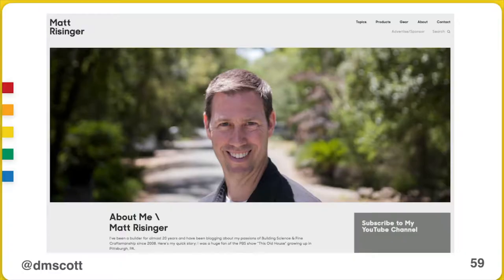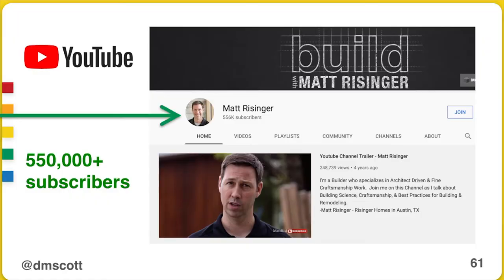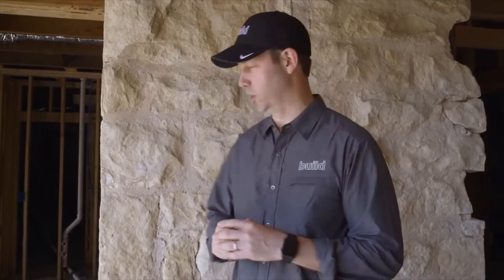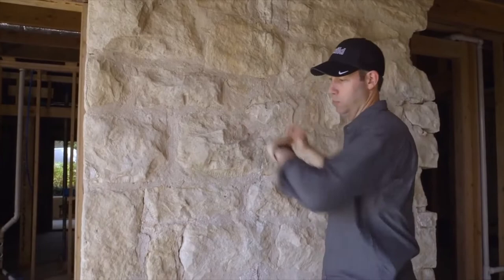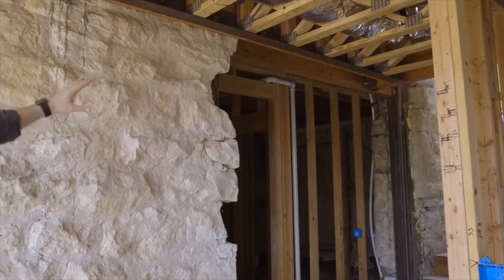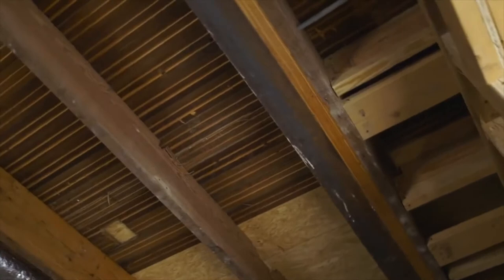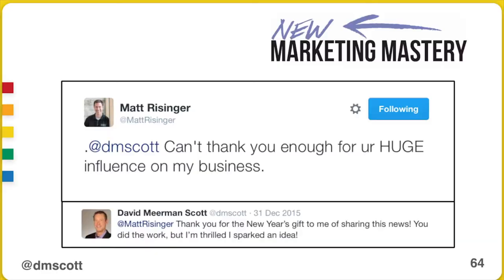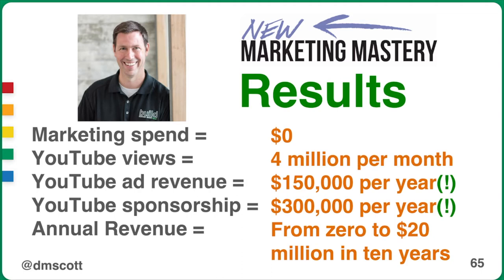DAVID MEERMAN SCOTT: Getting Close Doesn't Have To Be In Person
If the changes thrust upon us by the coronavirus did anything, they affirmed how much we value human connection in our daily lives. David Meerman Scott, who helps companies and organizations define strategies to grow business, has been researching this idea of human connection for some time. He spotted the online content revolution in its infancy and wrote five books about it including The New Rules of Marketing & PR, the definitive book on the topic, translated into 29 languages. Now, David’s identified a seismic shift underway. Overwhelmed by nonstop superficial online communication, people are hungry for true human connection. Smart companies and organizations are winning by applying the elements of fandom – it’s not just for celebrities anymore…it’s rocket fuel to grow business.

David’s Wall Street Journal bestseller, Fanocracy, written with his millennial daughter Reiko, reveals the science behind fandom – the power of making business personal. He establishes how and why people become passionate about the things they love and how any company can create a fanocracy to harness the most energetic customer force in the world: die-hard fans. Companies and organizations of all sorts are doing it, including those from the most unlikely industries. David’s high-energy presentations highlight strategies and success stories of business fandom using bold images and video to energize and inspire audiences.

David’s ideas have captured the attention of respected firms and organizations all over the world – having spoken in over 40 countries and on all seven continents. His groundbreaking strategies don’t just slap new tools onto dusty old strategies – they reinvent the way to engage the marketplace.

David is the author or co-author of twelve books. His top-selling book is The New Rules of Marketing & PR, a Wall Street Journal bestseller in its 7th edition with over 400,000 copies sold. It is available in 29 languages and used as a text in hundreds of universities and business schools worldwide. Real-Time Marketing & PR and The New Rules of Sales and Service have each broken new ground with fresh ideas. David is co-author of Marketing the Moon (and contributing producer of the 2019 PBS documentary it inspired, Chasing the Moon) and Marketing Lessons from The Grateful Dead. David’s latest book, Standout Virtual Events, is co-authored with Michelle Manafy and serves as an essential guide for event organizers and speakers making the transition to virtual events.

David is the pioneer of Newsjacking, a business growth strategy so successful that it is now listed in the Oxford English Dictionary: “In the space of a few short years, newsjacking has gone from an experimental technique to a staple in every social media-savvy marketing department’s arsenal. Its contemporary iteration, however, dates from the early twenty-first century, as first popularized by marketing and sales strategist David Meerman Scott.”

David is a co-founder and partner in Signature Tones, a sonic branding studio. Signature Tones works with clients to create sonic logos and original music for use perfectly in tune with their brand. Sonic branding includes original music that is used in videos, podcasts, products and services, as walk on music for speaking engagements, in TV and radio commercials.

David is an advisor to emerging companies who are working to transform their industries by delivering disruptive products and services. Besides delivering success as a member of the board of directors of NewsWatch KK (successfully sold to Yahoo Japan) and Kadient (successfully merged with Sant), and on the board of advisors of Eloqua (successful IPO in mid-2012 and sale to Oracle in early 2013) and GrabCAD (successfully sold to Stratasys in mid-2014), his current portfolio of advisory clients includes HubSpot, where he has served since 2007, (successful IPO in 2014), digital selling firm Vengreso, Mynd, Harmony, YayPay, SlapFive, ExpertFile, and InstaViser as well as non-profits including the Grateful Dead Archive at University of California/Santa Cruz and HeadCount. He is also a strategic limited partner and advisor to Stage 2 Capital, a go-to-market venture capital fund investing in and advising companies scale sustainable revenue and healthy growth.

IMPORTANT NOTE: Meerman is David’s middle name.  When you first refer to him, please use his full name - "David Meerman Scott."  Thereafter, feel free to refer to him as "David" or "Scott" or "Mr. Scott".